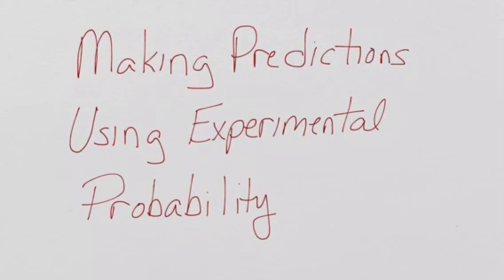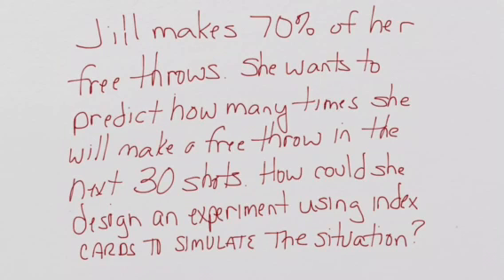Making Predictions Using Experimental Probability